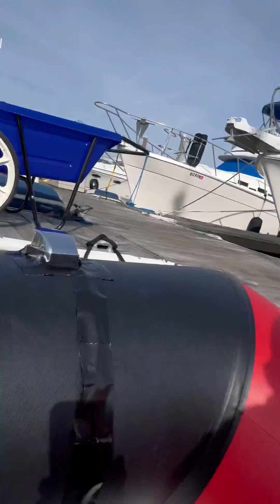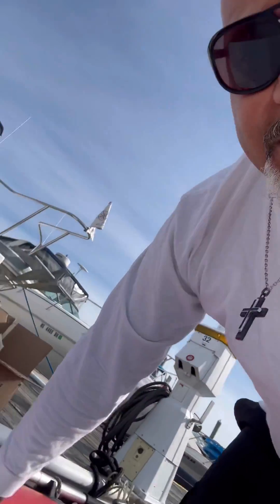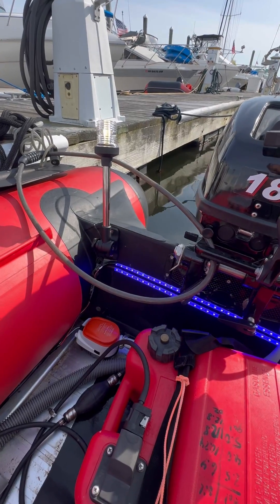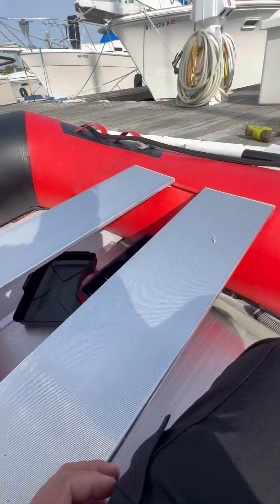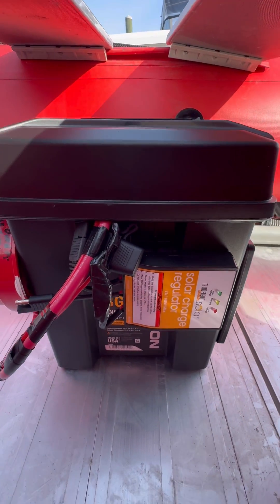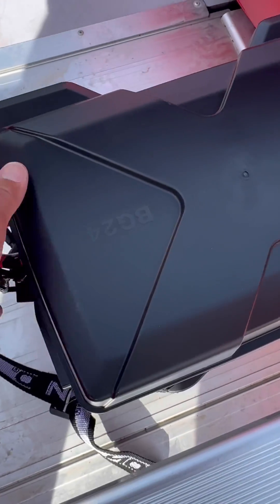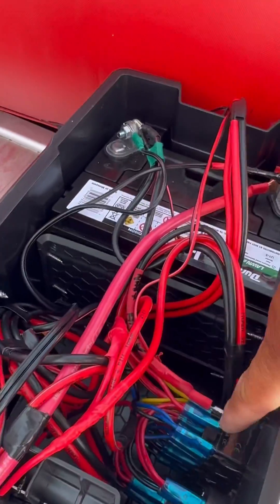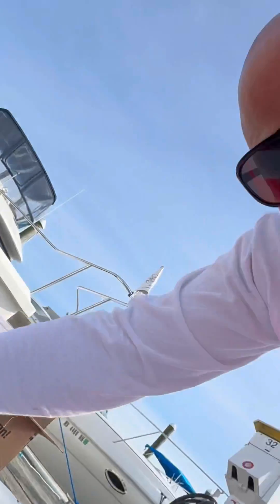Bris Dinghy Power Station with Solar Charger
I set up a mini power station using a group 27 battery case with a small battery and 4 switch control box as well as a shut off switch and solar charge controller. Very cost effective way to power up my Bris Dinghy